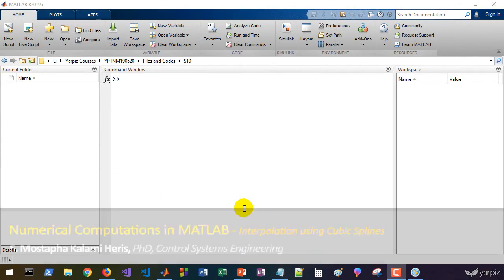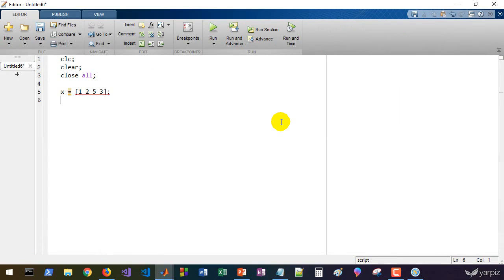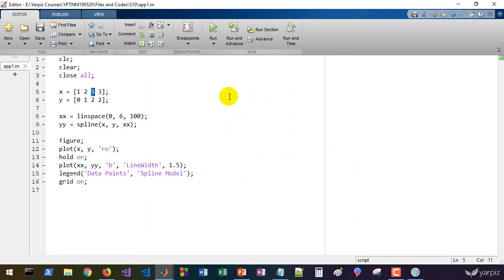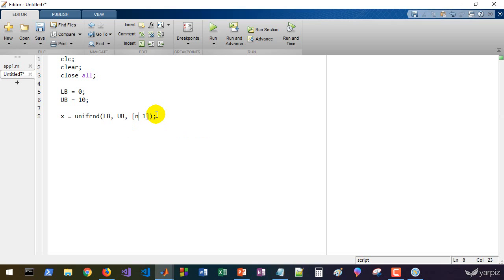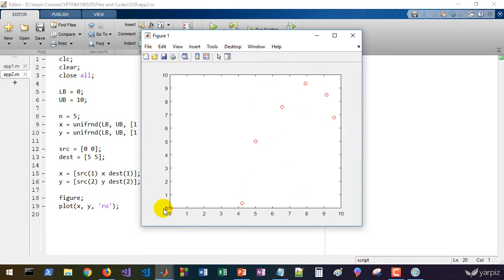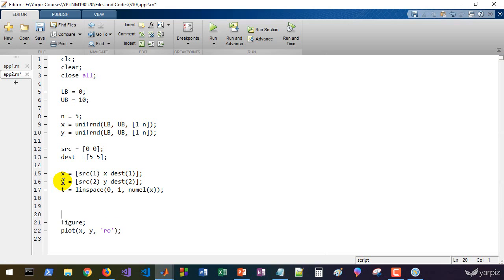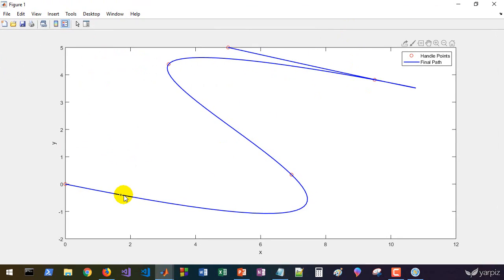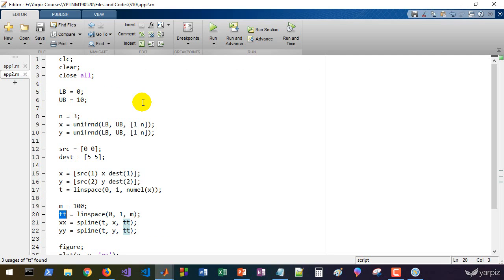Interpolation using Cubic Splines in MATLAB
In this video tutorial, "Interpolation" has been reviewed and implemented Using Cubic Splines in MATLAB. For more information and download the video and project files and lecture notes for this tutorial,

00:00 How to use spline function to perform Cubic Spline interpolation
01:02 Fitting path in 2D space
04:06 Defining random handle points
5:10 Fixing the sources and destination points